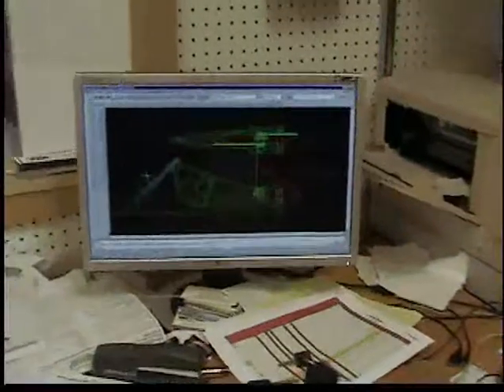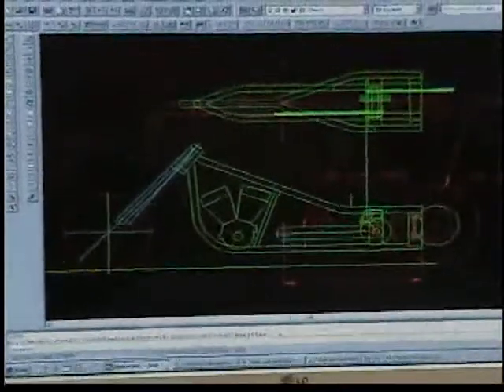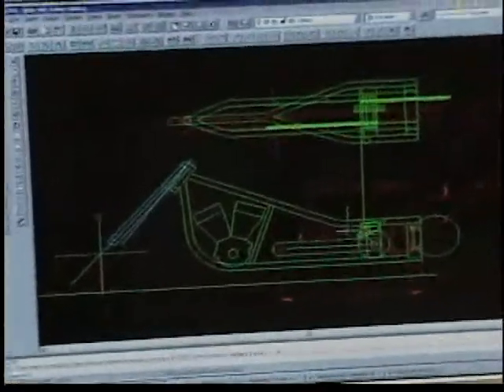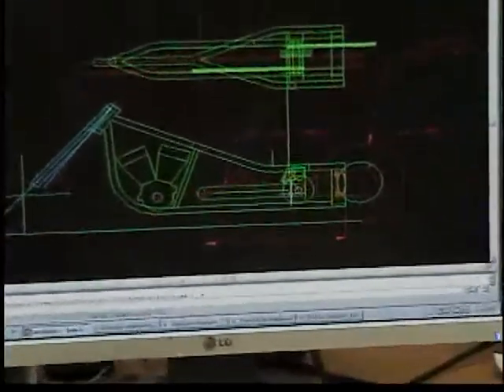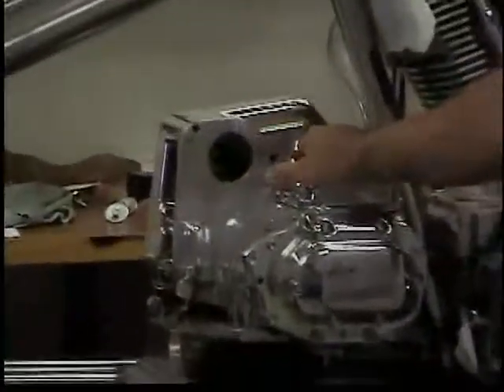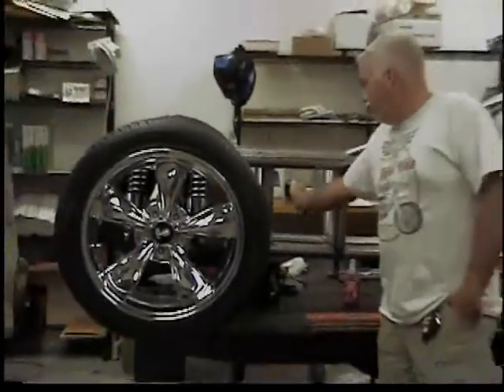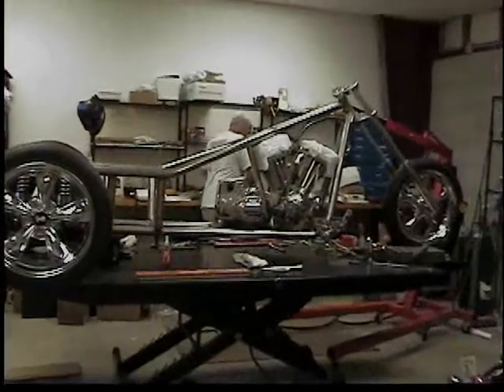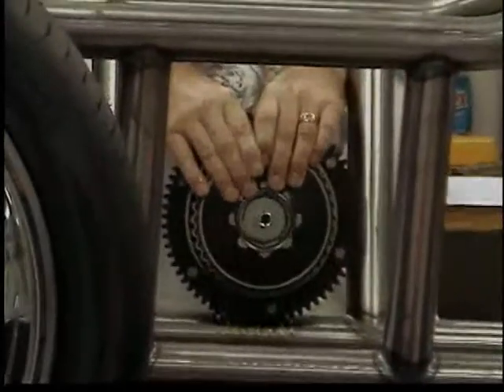Tuk Tuk August 16 2008 Built for the Fireball Run 2008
This is Tom showing the CAD drawing and how it relates to the Tuk Tuk mockup he is currently doing.